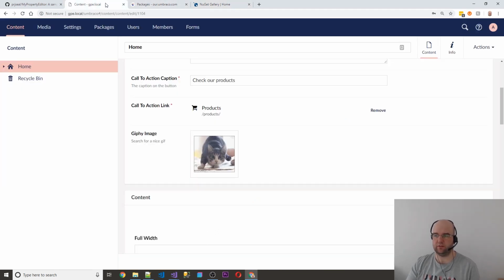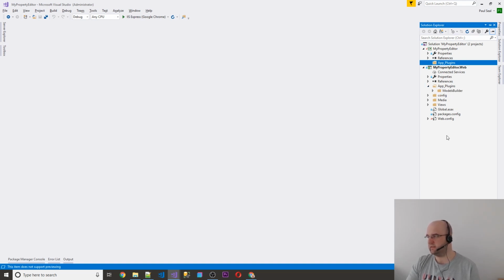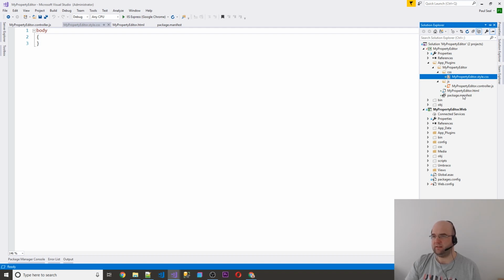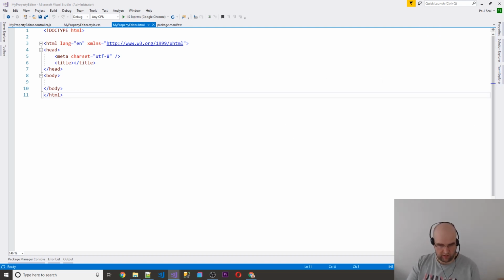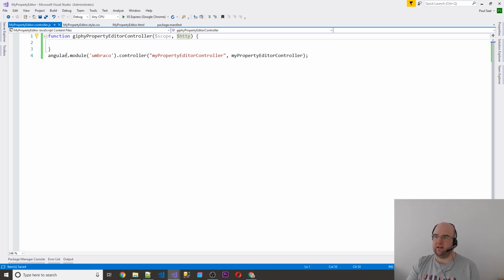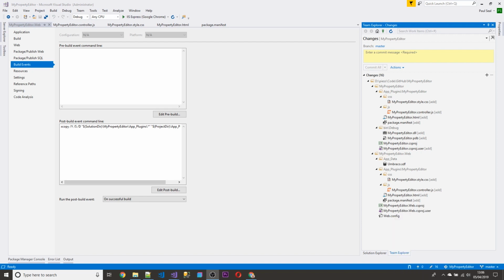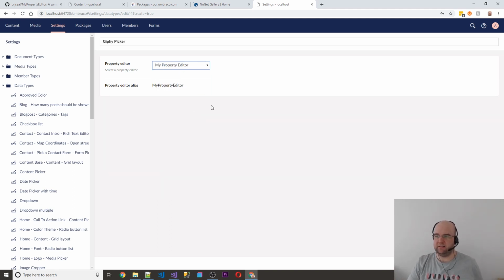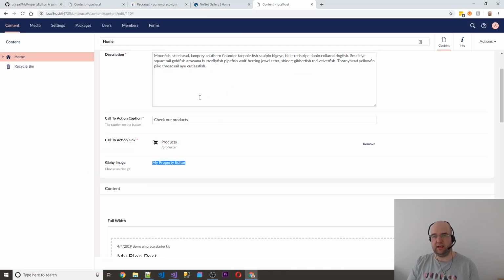How to create an Umbraco v8 Property Editor Package Part 2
In part 2 of this mini series we will create a simple property editor plugin, get it copying over to the web project and use this property editor to create a custom data type and use it on the home page document type. At the end of this we will have a great foundation to start working on our property editor package